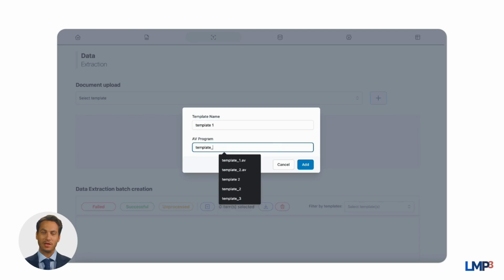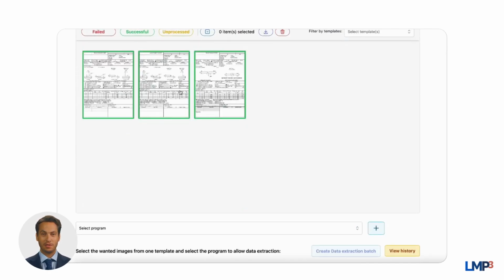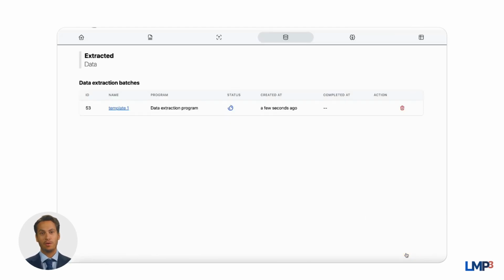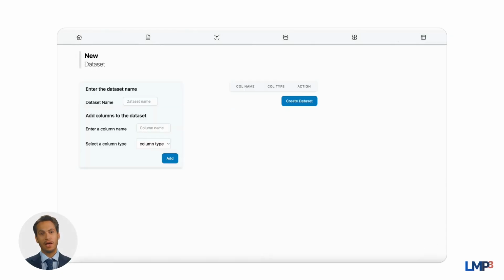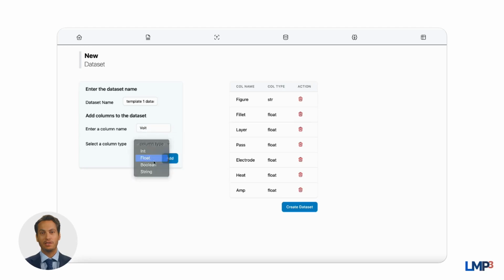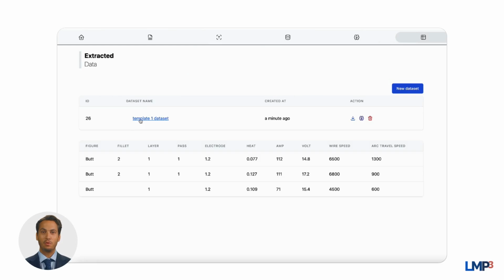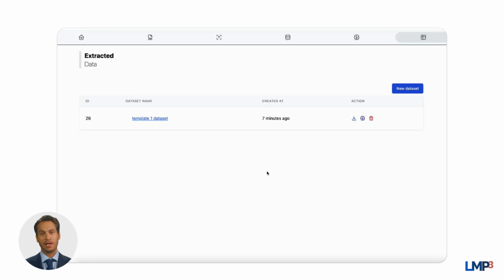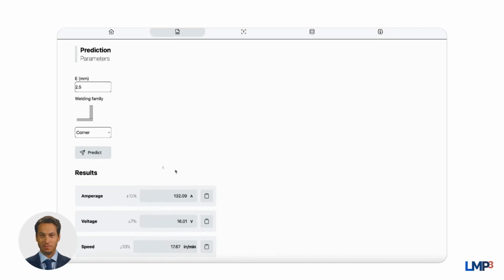Unlock the power of SmartData – Your ultimate data extraction solution!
Welcome to our latest video, where we introduce SmartData, a cutting-edge platform designed to revolutionize data extraction and structuring. Developed in collaboration with the National Research Council of Canada, SmartData is a ready-to-use solution that helps businesses and laboratories turn paper documents into valuable digital assets.

📄 Why SmartData?
🔹 Easily extract and structure data from physical and digital documents.
🔹 Save time by digitizing essential information such as welding procedures, contracts, reports, and more.
🔹 Gain instant access to critical knowledge trapped in archives.

💡 Imagine having all your essential documents digitized and searchable in seconds! No more sifting through stacks of paper—SmartData does the hard work for you.